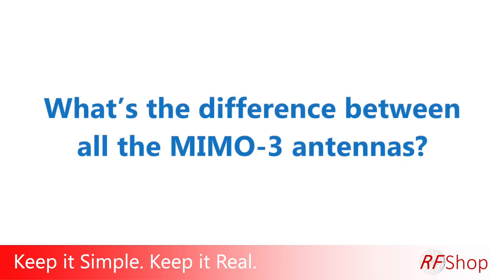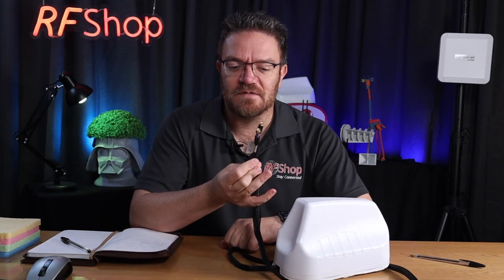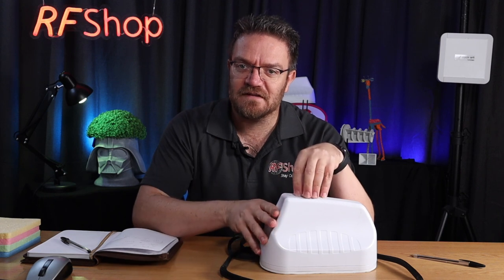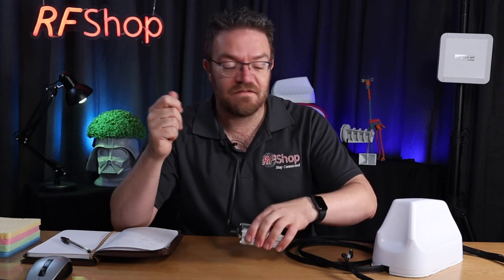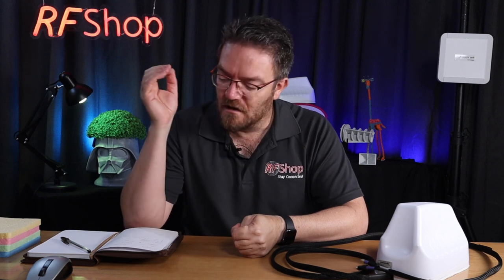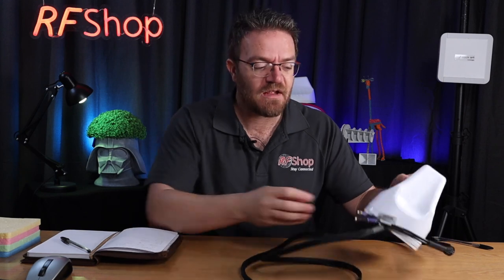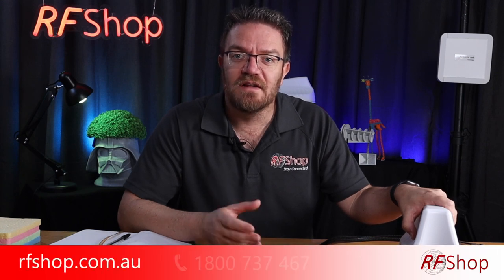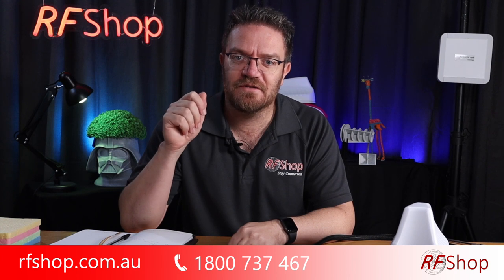What is the difference between Poynting MIMO-3-12, 3-15 and 3-17 antennas?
We have been getting a lot of questions about what are the differences between the new Poynting MIMO-3 series antennas. We give a short overview of the features of these 4G aerials to make it easier for you to choose which one you need for your circumstances. All of these antennas are 4G/5G antennas, suitable for use in improving your cellular signal.
The short summary is, that higher numbers do not always mean "better" and more features also don't always mean "better". The best of these 4G MIMO antennas ( MIMO-3-12, MIMO-3-15 and MIMO-3-17 ) is the one that fits your particular needs. In this video we explain the difference between the features and give a quick overview of when it is worth using a more high-end 4G LTE MIMO antenna.

The MIMO-3-V2-12 is an omni-directional antenna for 2G/3G/4G, that you can mount and use in cars, trucks, ships/boats and yacths. It is a 2-in-1 antenna system contained in a single housing. It features a 2x Cellular MIMO antennas for 2G/3G/4G/LTE and the new emerging 5G spectrum for 450MHz and 3.5GHz CBRS bands, which is becoming popular across the various international cellular network operators.

Has two antennas in it  and comes with 2 cables (LMR195).  So it is a 2 x 2 MIMO antenna. It is the perfect antenna to use on the Nighthawk M5, Nighthawk M2, Nighthawk M1 or any of the Teltonika routers we use at RFShop:

The MIMO 3-15

Has 5 antennas compacted in the same element: 2 x 4G antennas, 2 x Wifi antennas and 1 GPS antenna. It can be connected to your router via the 4G and the WiFi ports and in this case it will broadcast your WiFi all around the outside of your caravan or house. If this is what you need, this antenna or the MIMO-3-14 are the ones to go for. If you just need Wifi inside your caravan or house then the MIMO-3-12 works best.

Has 7 antennas compacted inside. You can connect this to a high level router and get a very solid signal around the outside of your house/caravan, but you may not get a signal inside your house or caravan. This is something to consider.

Another thing to consider with these antennas is, that the box is always the same size but there are 2, 5 or 7 cables coming out of it. To fit the 5 or 7 cables, the cable has to be thinner and that means more signal losses through the cable.